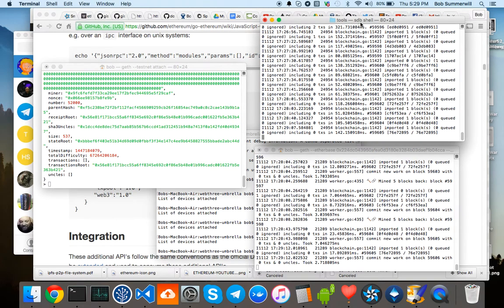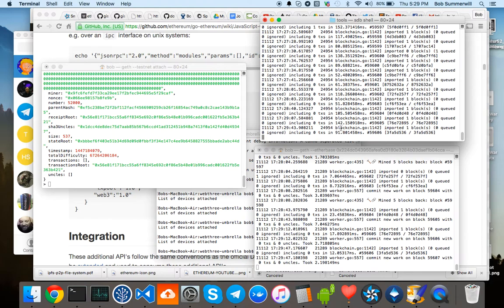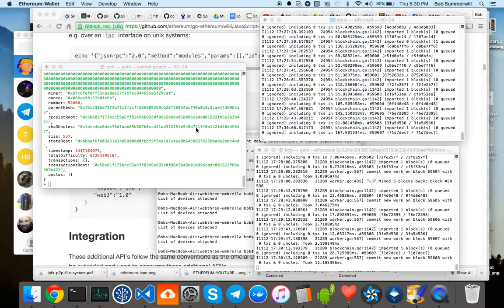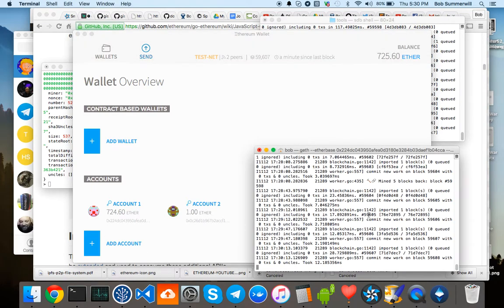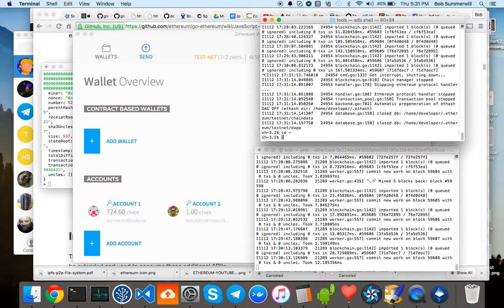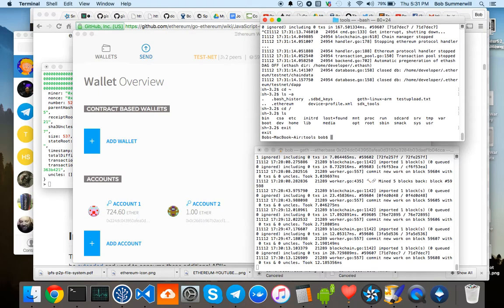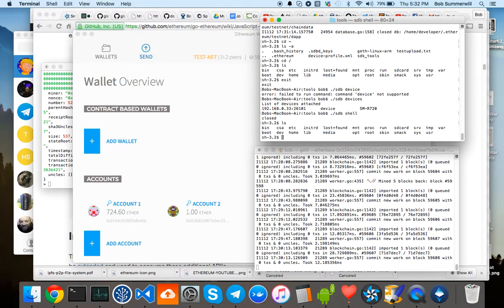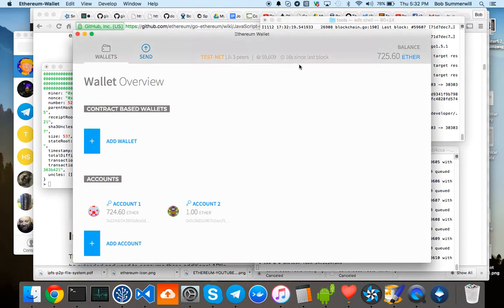Ethereum go client (geth) running on Samsung Gear S2 smartwatch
An initial video of the Ethereum go client (geth) running on the Samsung Gear S2 smartwatch.

This is a cross-compiled ARM binary running on the Morden test net.

Coming very soon - UI client and cross-compiled eth C++ client.